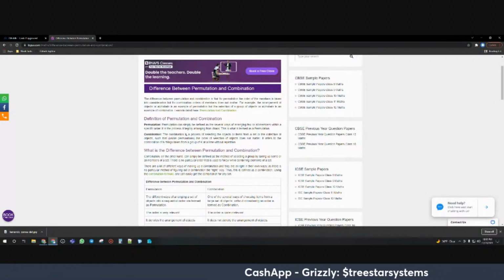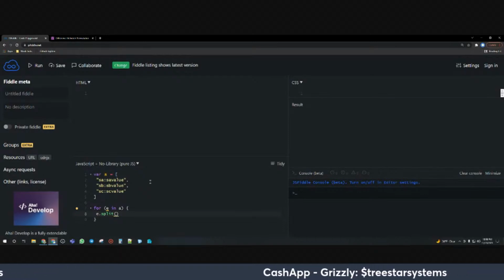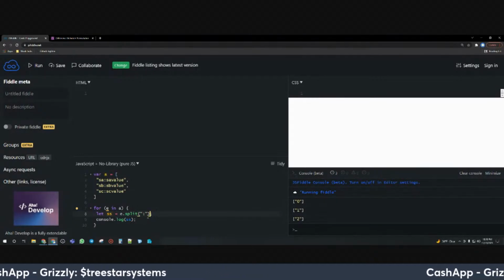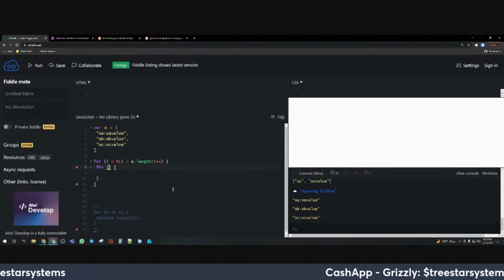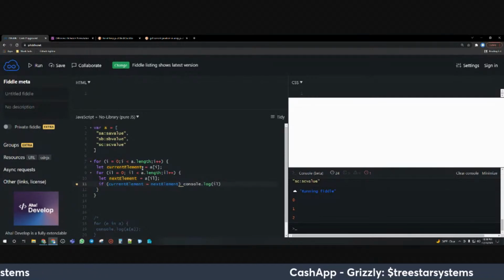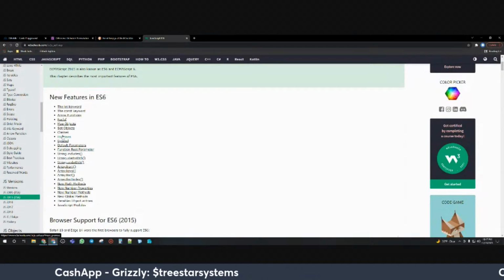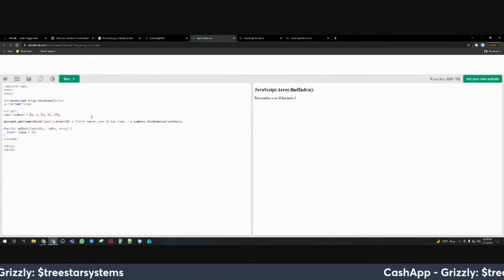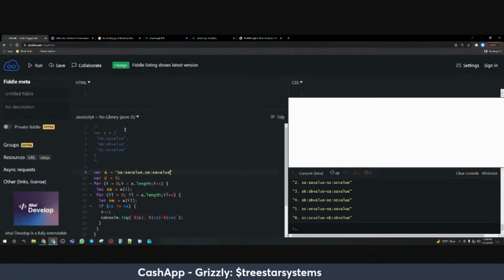Obfuscate (Live Coding 11/23/21): Permutations are not Combinations